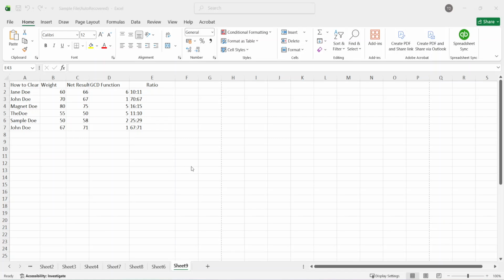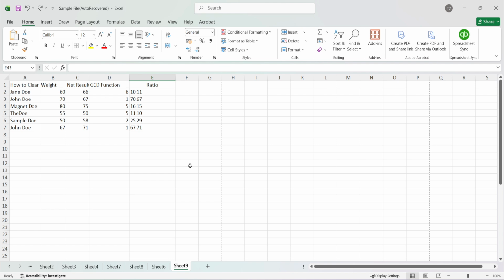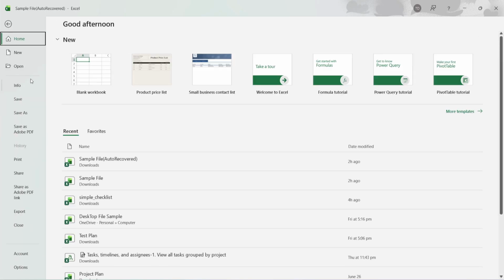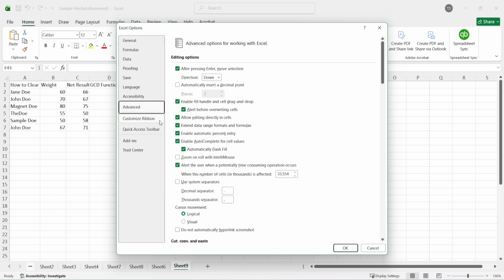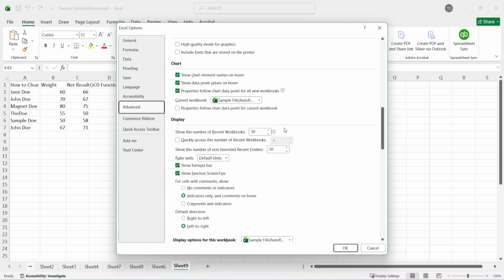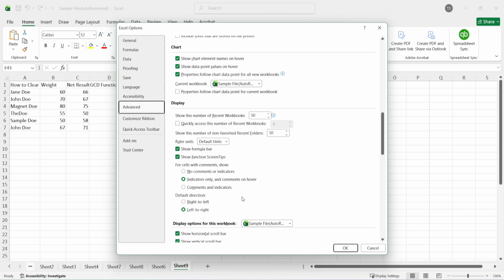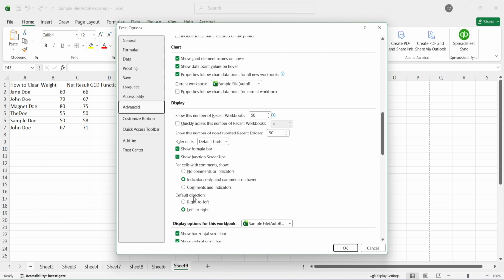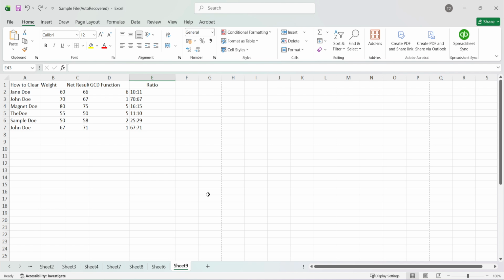How to Change the Default Sheet Direction in Microsoft Excel (Full Guide)